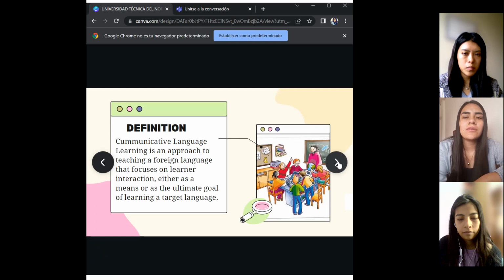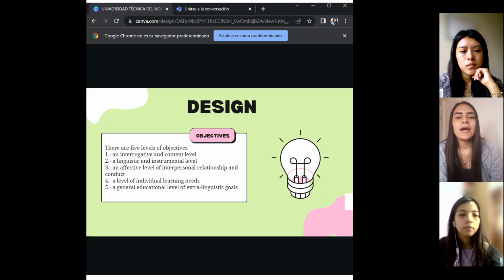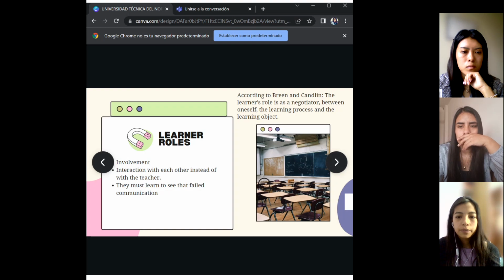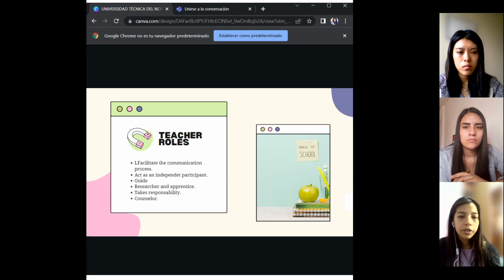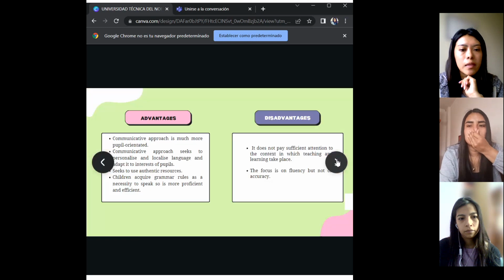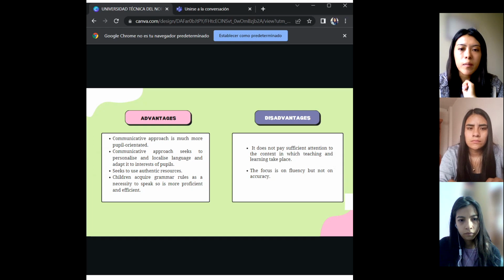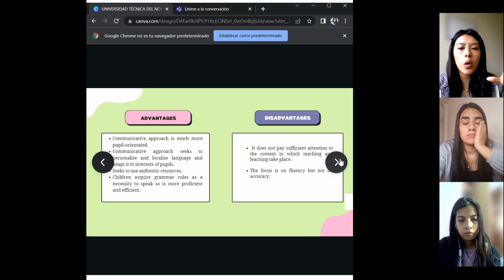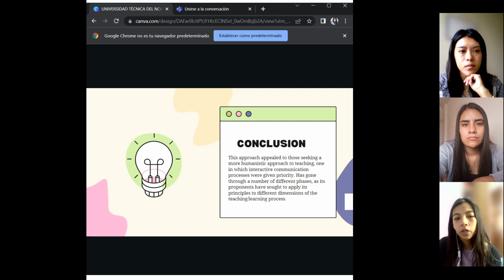Communicative Language Teaching (CLT)_Tabango_Vallejo_Vasquez